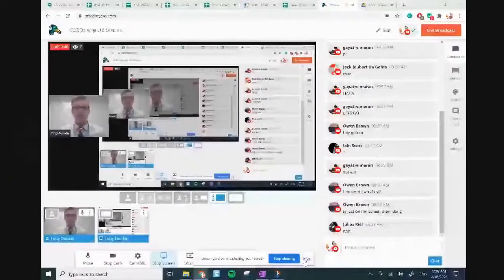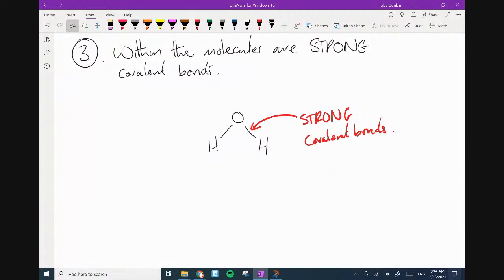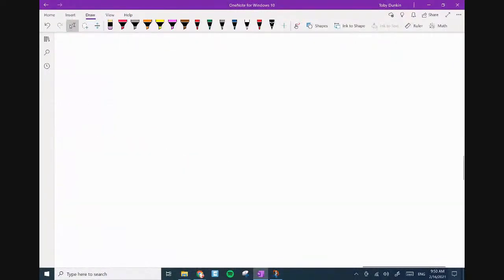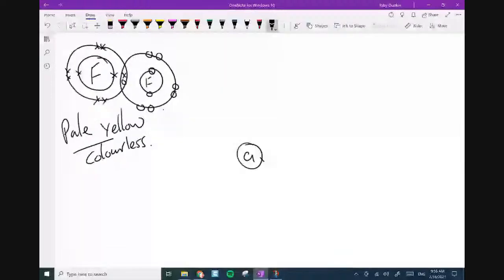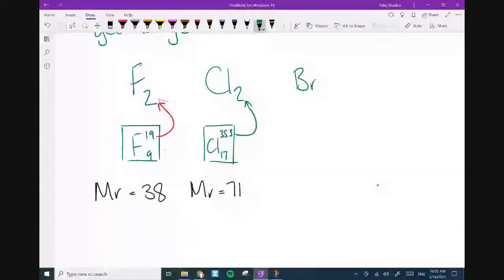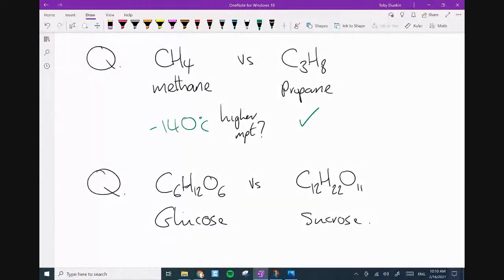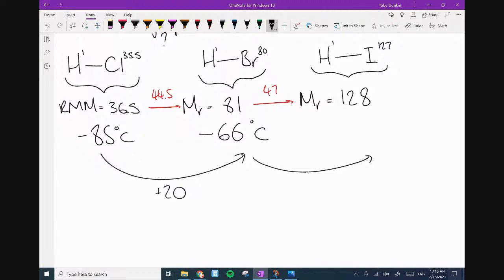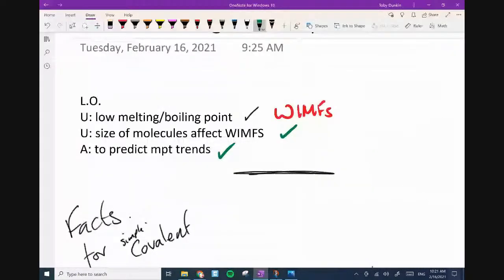GCSE Bonding L11: Simple covalent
L.O.
U: low melting/boiling point
U: size of molecules affect WIMFS
A: to predict mpt trends